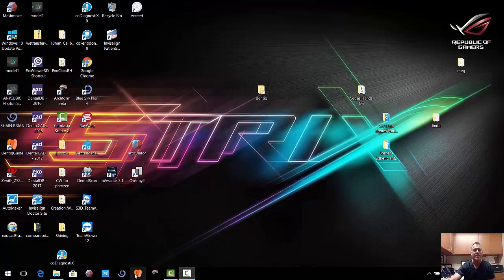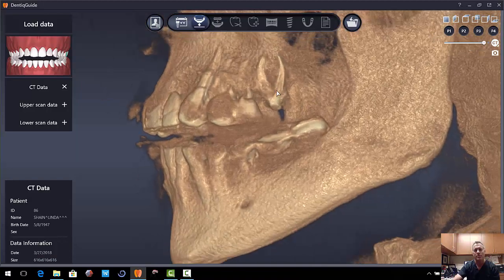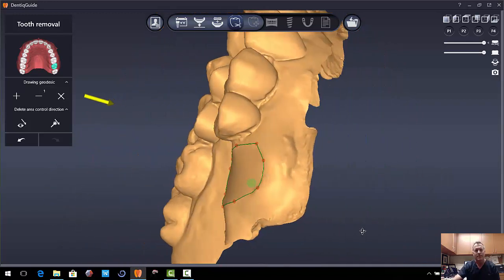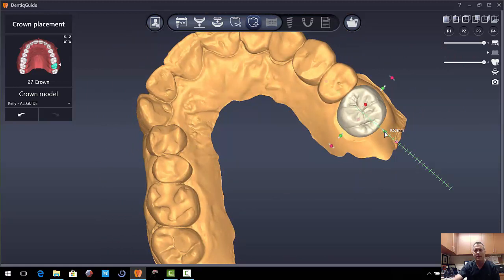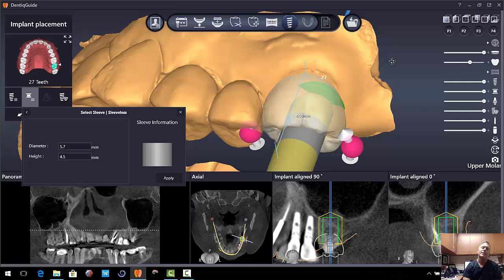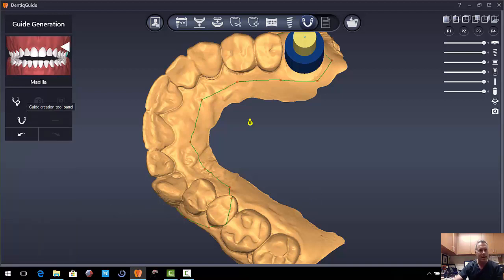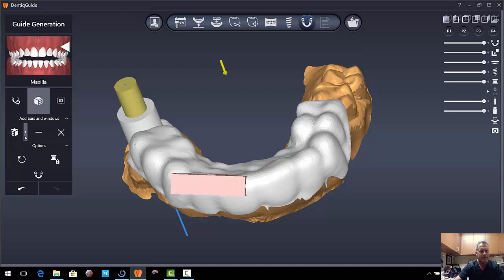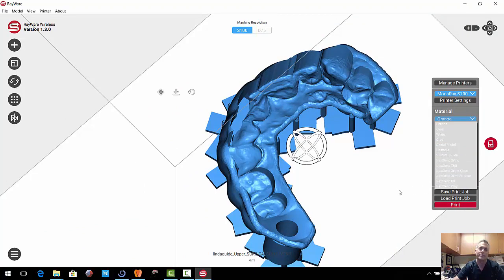Dentiq Guide Case 1: #14 Immediate Implant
In this case I will use Dentiq Guide to plan an immediate molar implant case and 3d print it for the $20 STL export using an Implant Direct Legacy 2 5.7 by 10mm and the Implant Direct Guide handle kit.  The printer will be printed on the Moonray